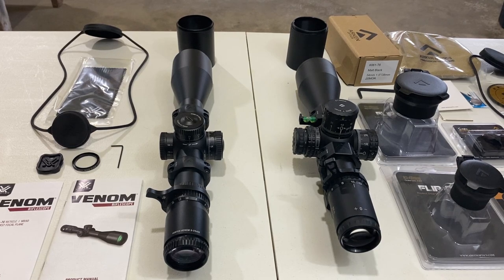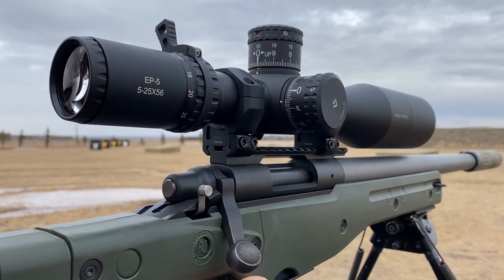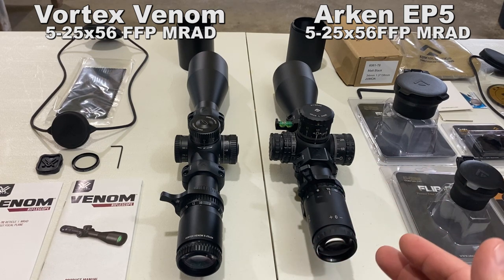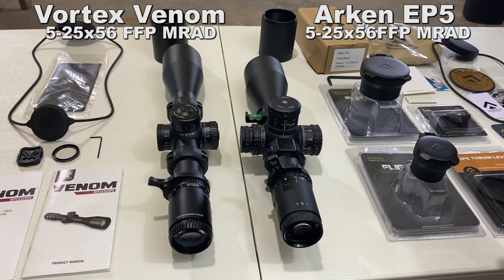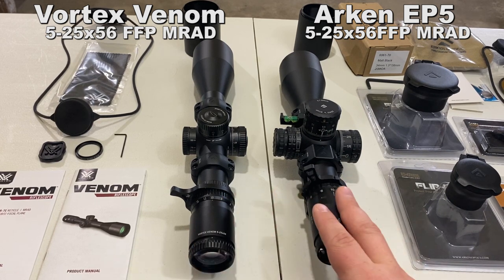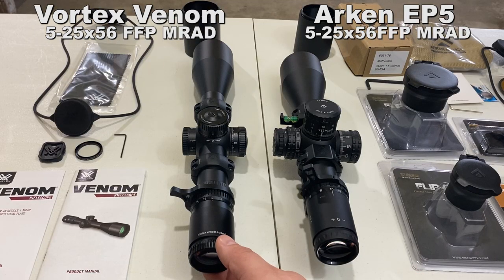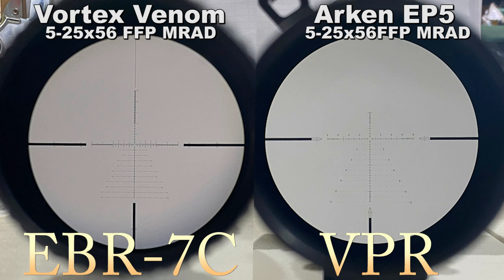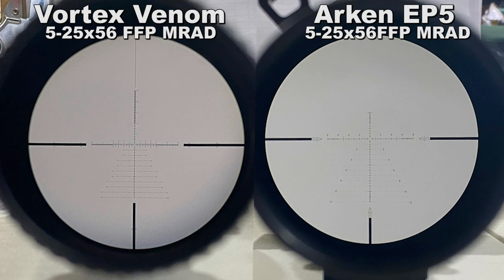Budget Scope Battle Part 1 - FEATURES - Vortex Venom VS Arken EP5 ~ Rex Reviews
Rex performs a COMPREHENSIVE Comparative Analysis of the Vortex Venom 5-25x56 and the Arken Optics EP5 5-25x56 FFL MRAD.  The are two affordable optics with very similar configurations.  In PART 1, Rex goes over the detailed features and specification of both optics.

Use Arken Optic CODE: "REX" to match the best deal out there!

The original music in this video was written, performed and recorded by TiborasaurusRex, an unsigned artist.

Peace!